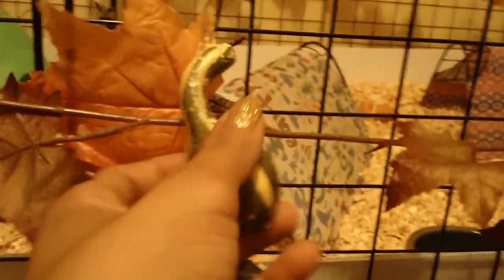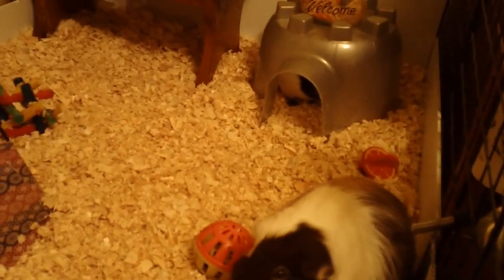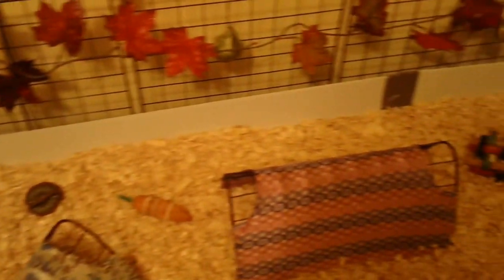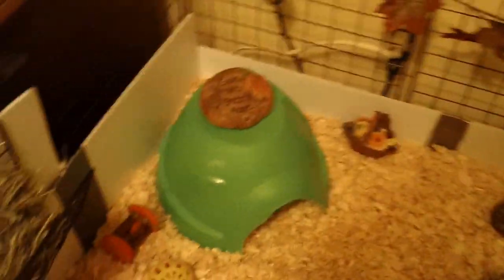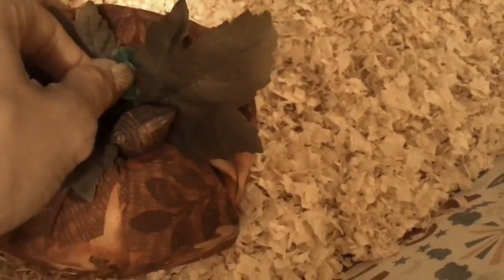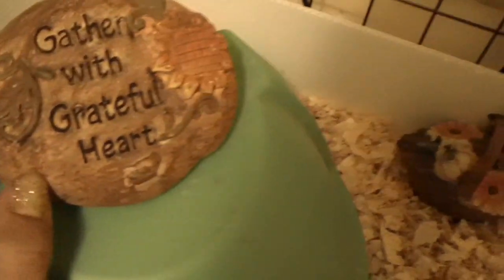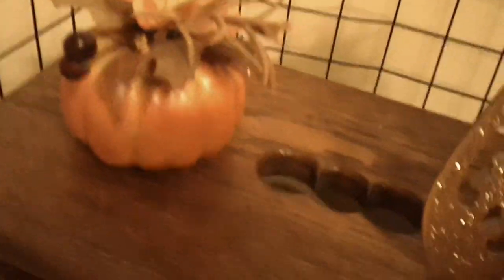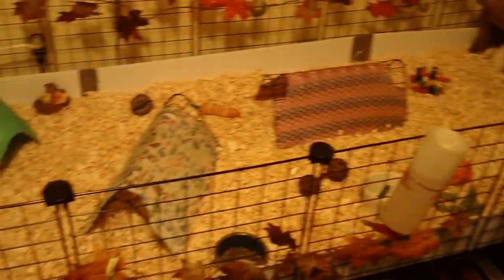Miss Cavy Queen 1500+ Subscriber Contest Entry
Just a quick tour of their decorated cage. It's pretty simply decorated, and I know it won't be as cute as piggies in little costumes, but I figured I would enter. Plus entering the contest gave me the motivation to actully make their cage look nice and festive for the season :)